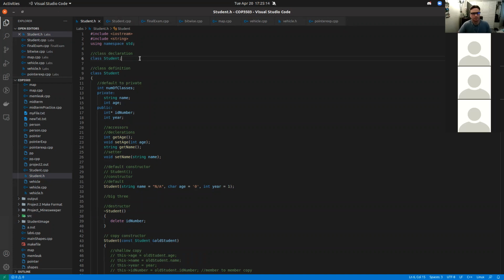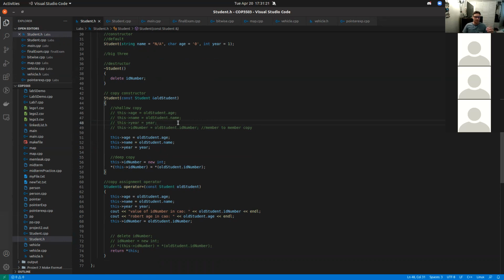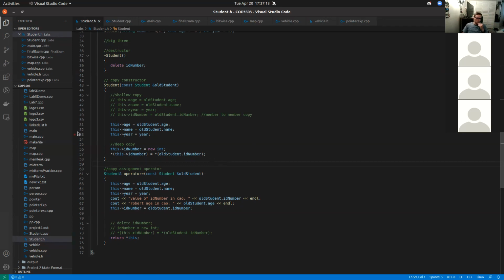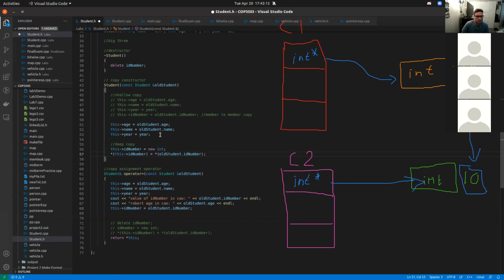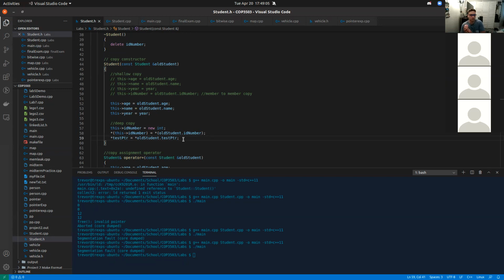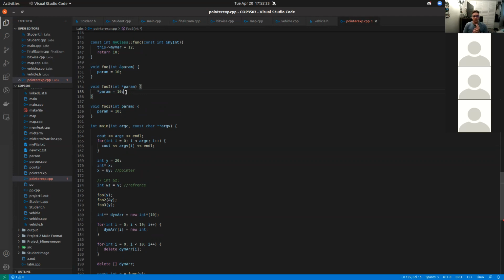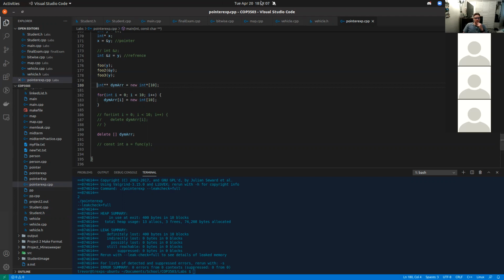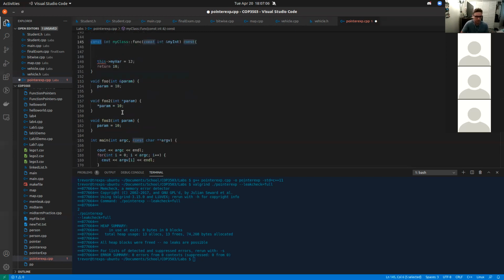Final Review Part 1